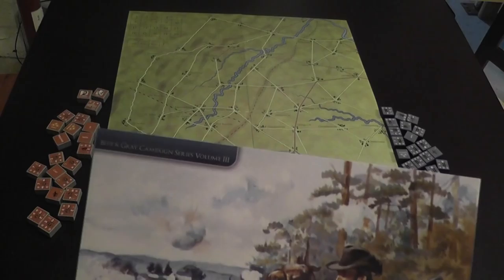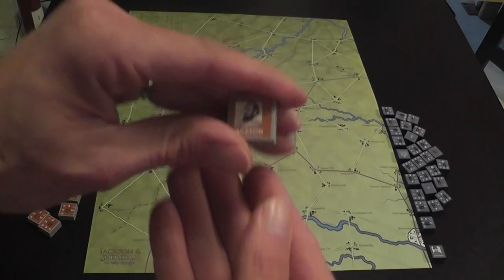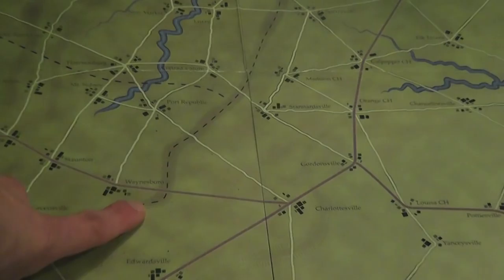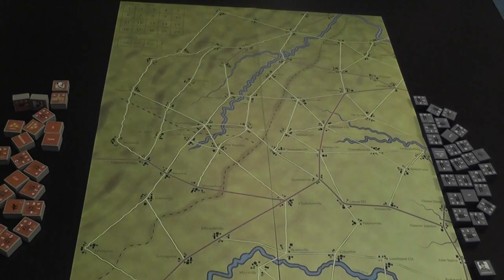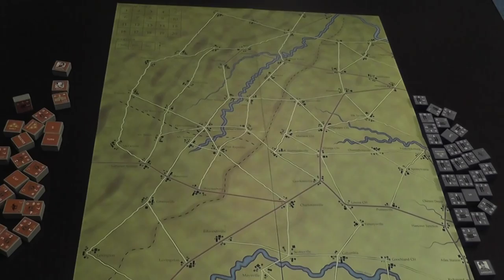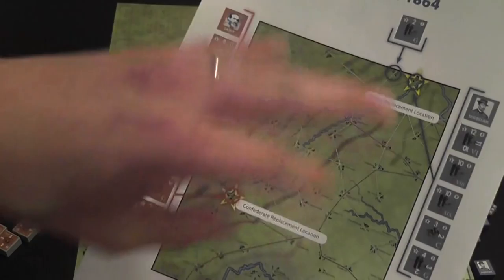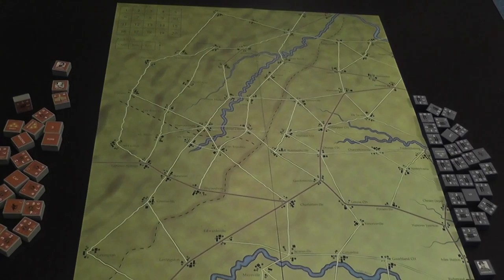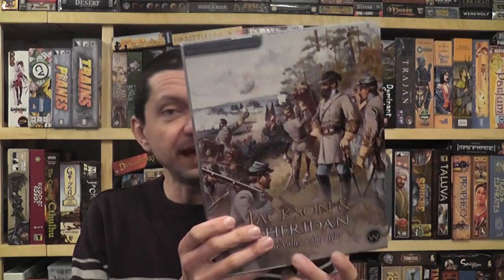Jackson & Sheridan Review